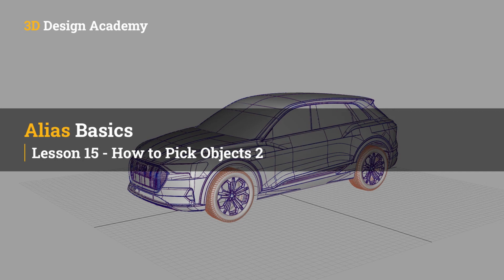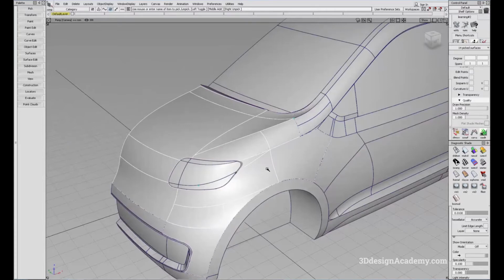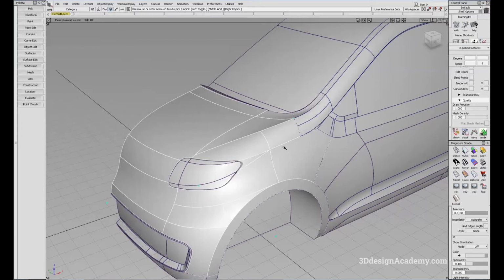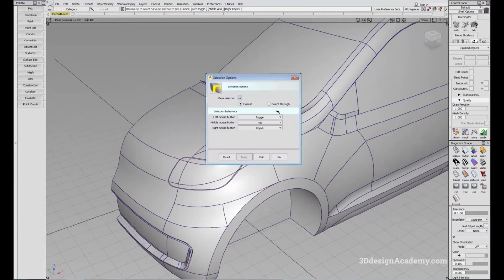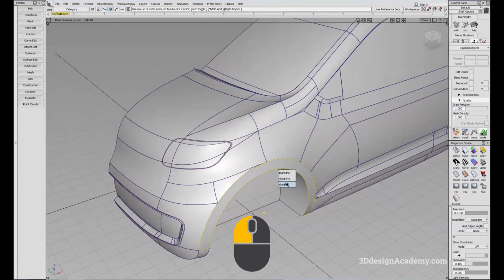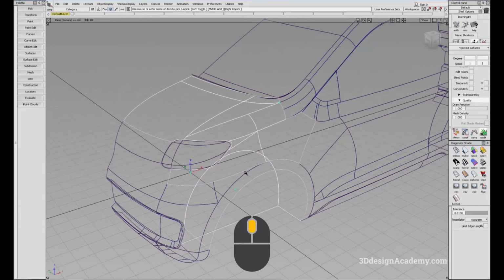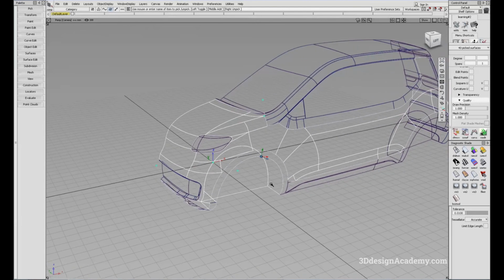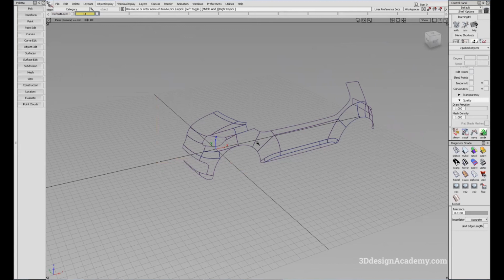Autodesk Alias Basic Tutorials 15 - How to Pick Objects 2